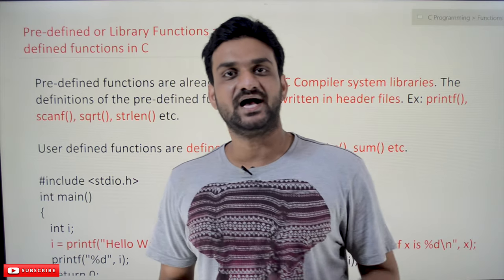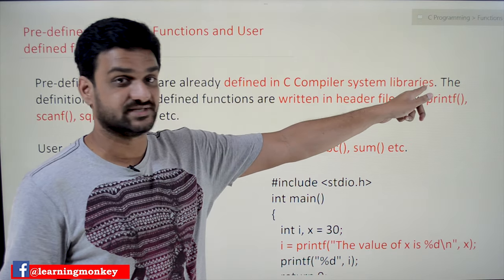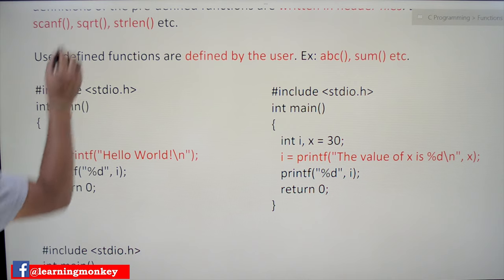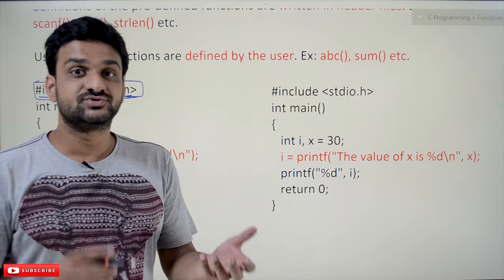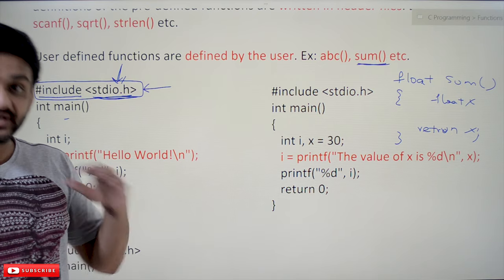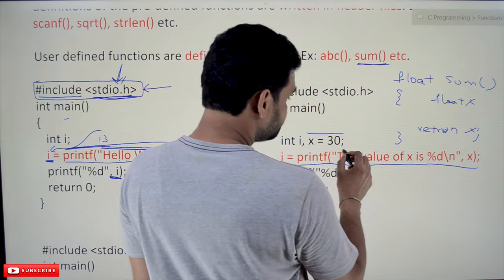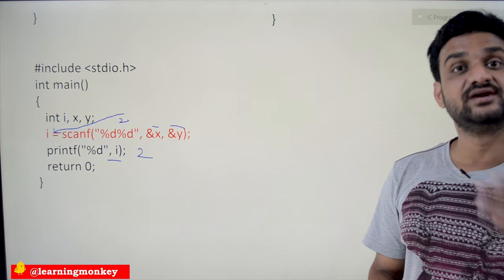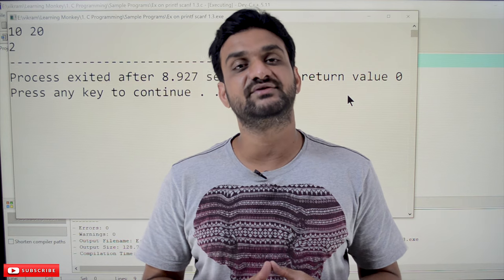Pre-defined or Library Functions and User-Defined Functions in C || Lesson 57.1 || C Programming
Pre-defined or Library Functions and User-Defined Functions in C

In this class, we will understand Pre-defined or Library Functions and User-Defined Functions in C.

We have already discussed how to declare and define functions.

Pre-defined or Library Functions
Example 1

Pre-defined functions are already defined in C Compiler system libraries. The definitions of the pre-defined functions are written in header files. Ex: printf(), scanf(), sqrt(), strlen() etc.

So far, we have used printf() and scanf() functions, but we have never discussed where those functions are defined.

The definitions of printf and scanf functions are in the stdio header file.

Now, we will closely observe the first line of code include.

In the above code, “include” is a pre-processor directive, and “stdio” is a standard input-output header file.

The pre-processor directive directs the compiler to include the corresponding header file.

A header file is a file where a compiler programmer will write all the pre-defined functions.

Coming back to our program printf() function is assigned to an integer variable, as shown below.

i = printf(“Hello World!\n”);

What will the printf() and scanf() function return?

So far, we haven’t discussed anything about the return values of the printf(), and scanf() functions.

The printf() function will return the number of characters in the string literal.

In the above example, the printf() function will return 13 as there are 13 characters in the string and will get assigned to i.

Similarly, the scanf() function will return the number of successfully scanned elements.
Example 2

This example is the same as that of the previous model.

In this example, the printf() function will return 21, as the characters in the printf() are 21.
Example 3

In the above example, “i” is assigned the scanf() function as shown below.

The scanf() function will return the number of successfully scanned elements.

In our case, we have scanned two elements, and two will get assigned to I.
User-defined Functions

User defined functions are defined by the user. Ex: abc(), sum() etc.

The concepts of user-defined functions have been discussed in our previous classes.